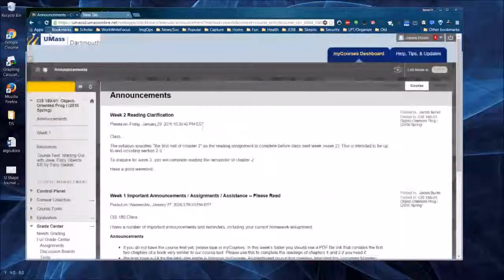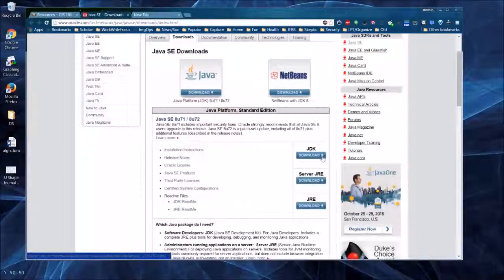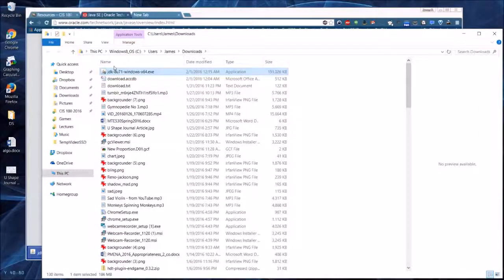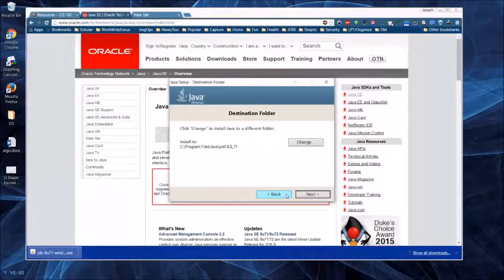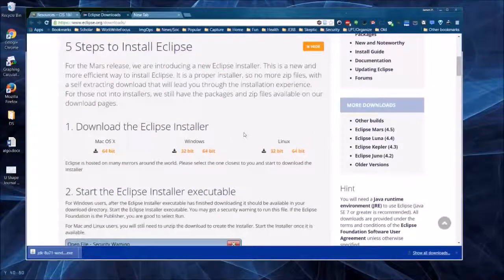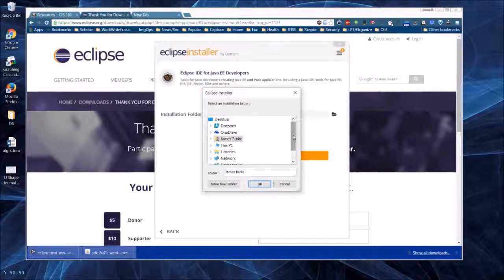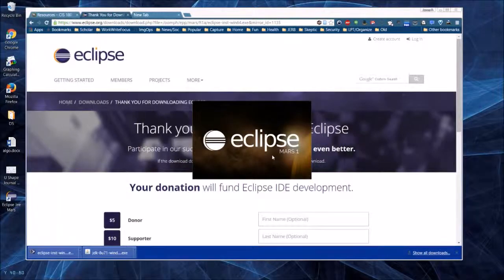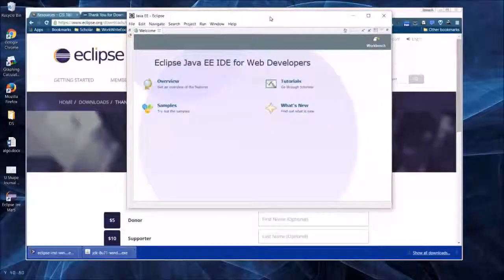Installing JDK and Eclipse IDE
Instructions regarding how to install a working Java environment on your own computer.